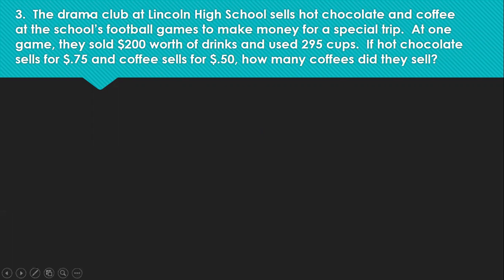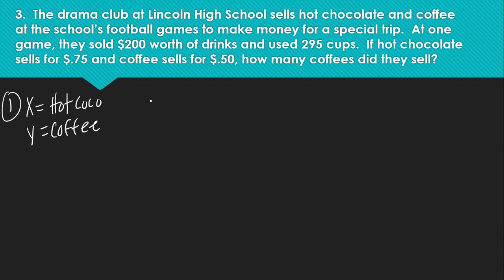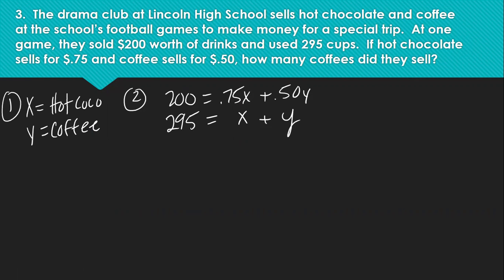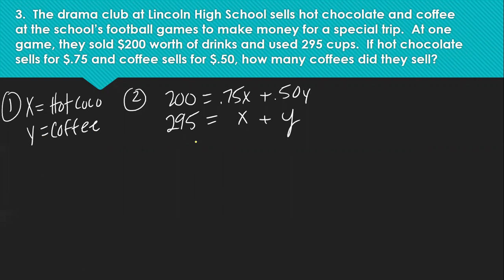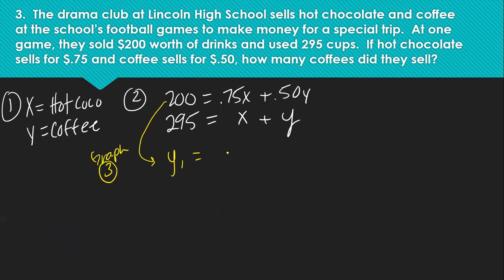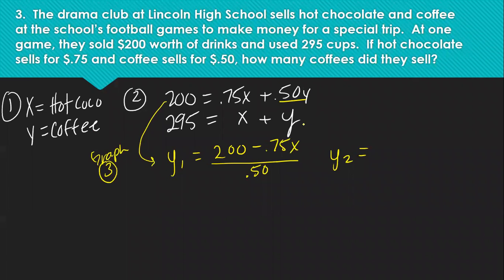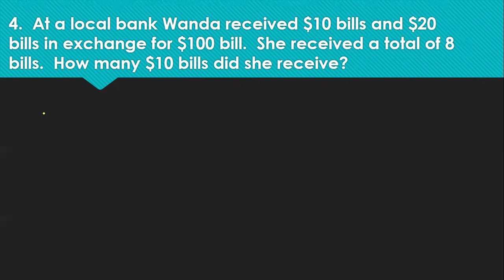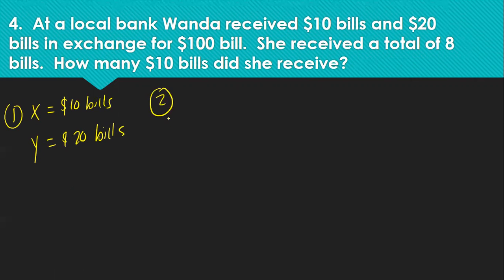2.2C Graphing Liner System Word Problems pt. 2